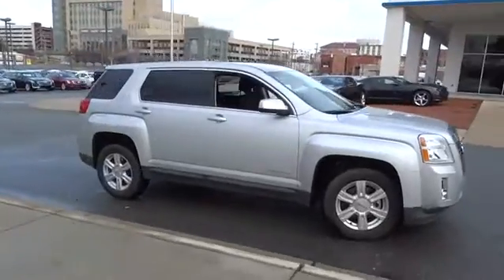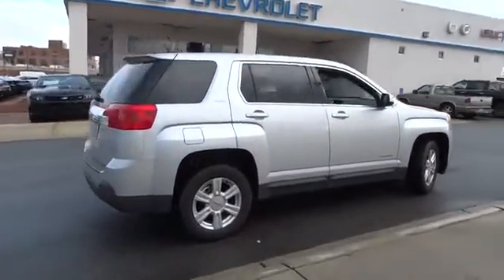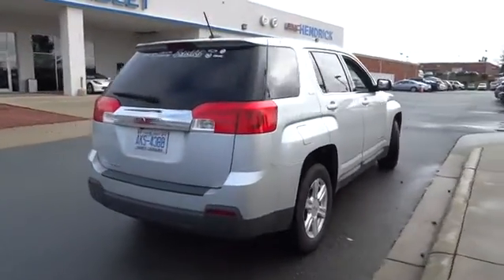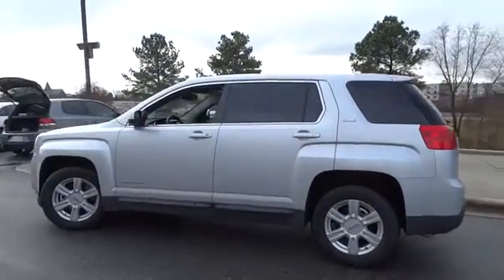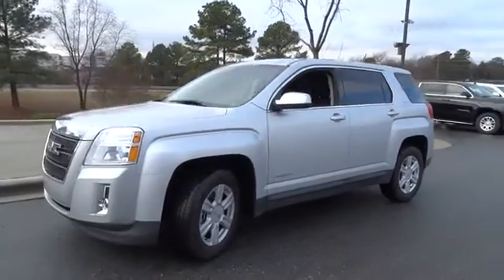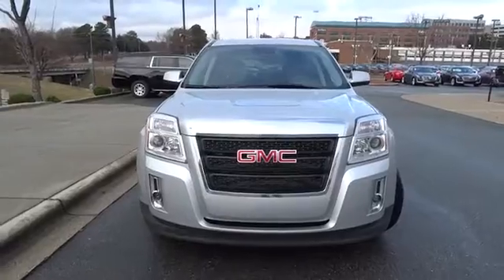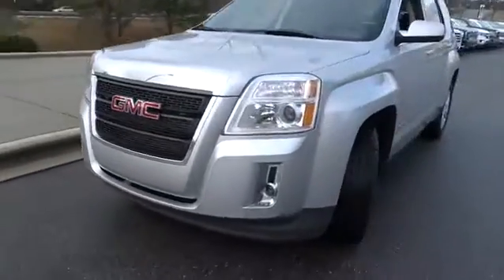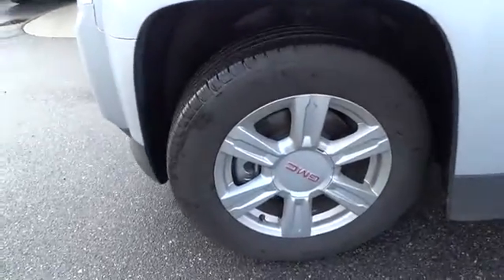2015 GMC Terrain Durham, Chapel Hill, Raleigh, Cary, Apex, NC L119445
2015 GMC Terrain
Hendrick Durham Auto Mall: Servicing Durham, North Carolina near Chapel Hill, Raleigh, Cary, and Apex, NC.

Hendrick Durham Automall
409 S Roxboro St.

LOW MILES - 2,398! EPA 32 MPG Hwy/23 MPG City! iPod/MP3 Input, Satellite Radio, Onboard Communications System, CD Player, Back-Up Camera, TRANSMISSION, 6-SPEED AUTOMATIC, ENGINE, 2.4L DOHC 4-CYLINDER SIDI (SP... Overhead Airbag CLICK ME! KEY FEATURES INCLUDE: Back-Up Camera, Satellite Radio, iPod/MP3 Input, CD Player, Onboard Communications System, Aluminum Wheels. MP3 Player, Privacy Glass, Keyless Entry, Child Safety Locks, Steering Wheel Controls. OPTION PACKAGES: TRANSMISSION, 6-SPEED AUTOMATIC (STD), ENGINE, 2.4L DOHC 4-CYLINDER SIDI (SPARK IGNITION DIRECT INJECTION) with VVT (Variable Valve Timing) (182 hp [135.7 kW] @ 6700 rpm, 172 lb-ft [232.2 N-m] @ 4900 rpm) (STD). SLE with Quicksilver Metallic exterior and Jet Black Cloth interior features a 4 Cylinder Engine with 182 HP at 6700 RPM*. EXPERTS ARE SAYING: Great Gas Mileage: 32 MPG Hwy. MORE ABOUT US: This dealership is a member of the Hendrick Automotive Group, the 6th largest automotive group in the United States. This gives us many advantages over our competition. I know that when you buy a New or Pre-owned vehicle from Hendrick Durham Auto Mall you know you are getting a vehicle from a reputable organization. Like most successful companies, our business, products and services are only as good as our employees. Horsepower calculations based on trim engine configuration. Fuel economy calculations based on original manufacturer data for trim engine configuration. Please confirm the accuracy of the included equipment by calling us prior to purchase.